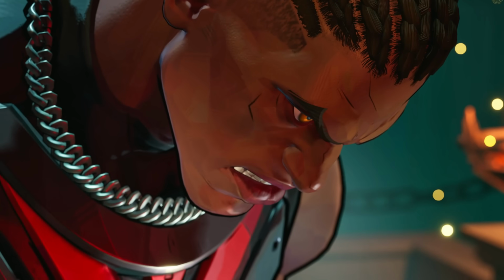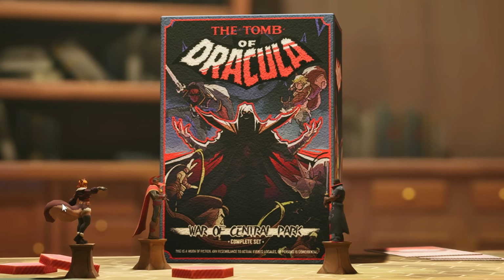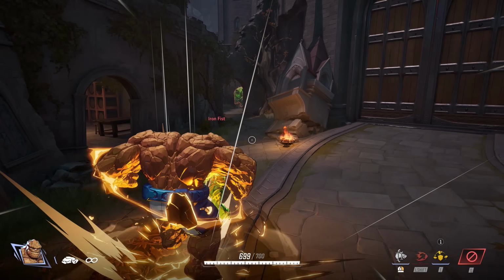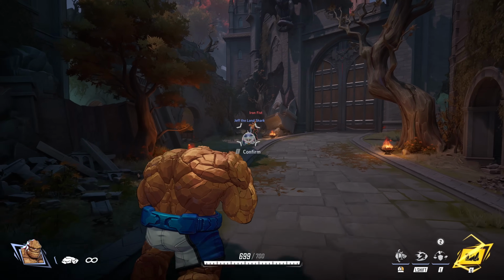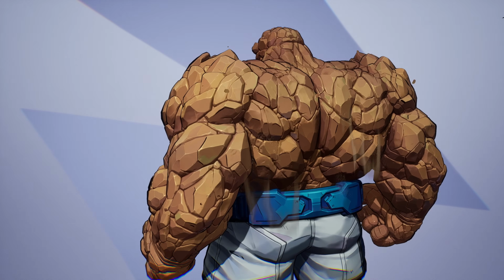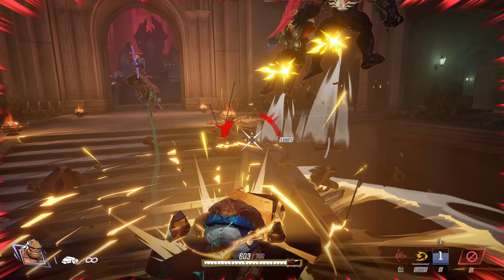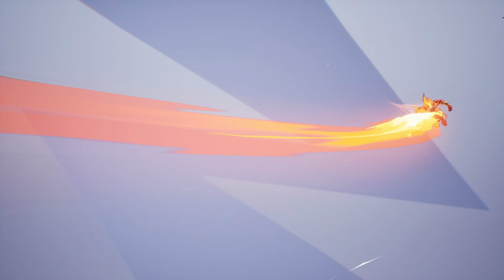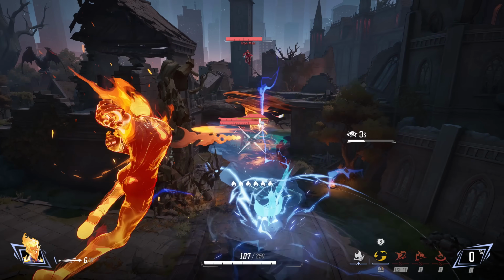BLADE in MARVEL RIVALS ! HERES THE THING...& HUMAN TORCH! Breakdown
They are finally putting Blade in Marvel Rivals and we have in game looks at the character model as well as direct easter eggs in the stages. This is also The Thing and Human Torch Breakdown

Video Music: "Sea of Stars OST"